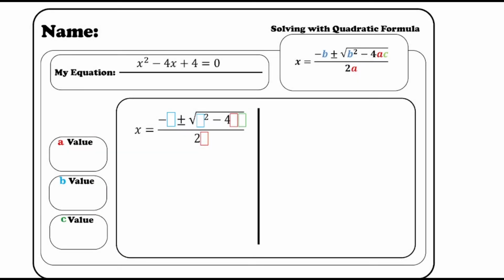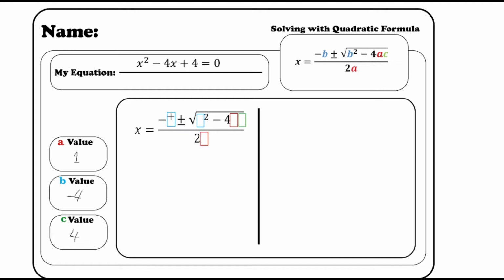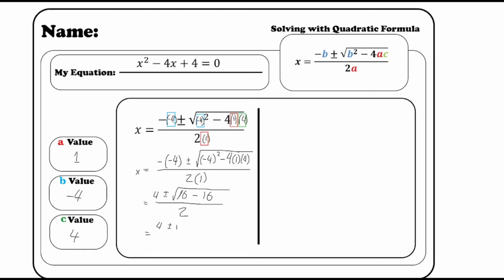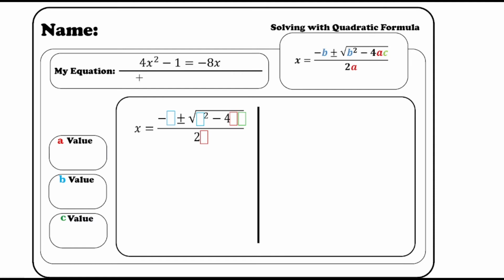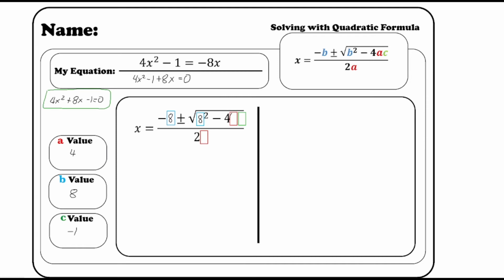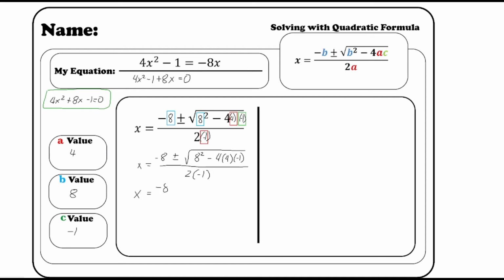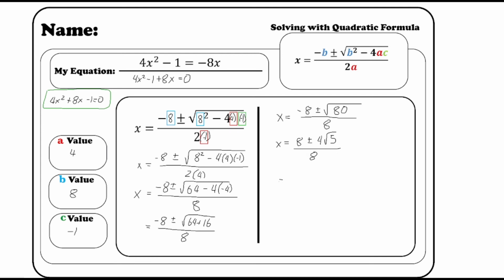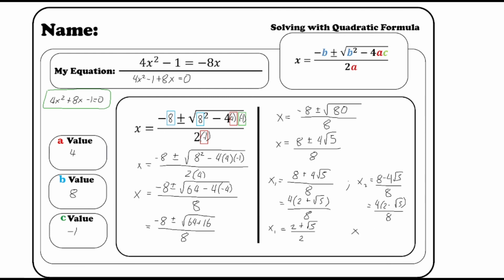Quadratic Formula | Part 2